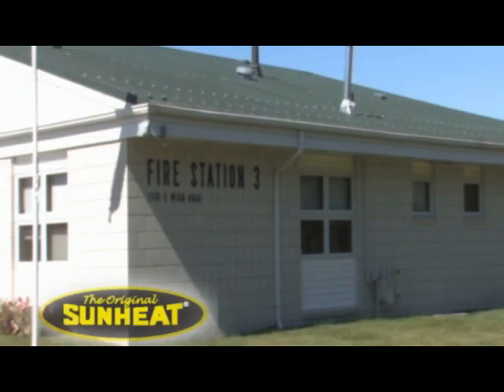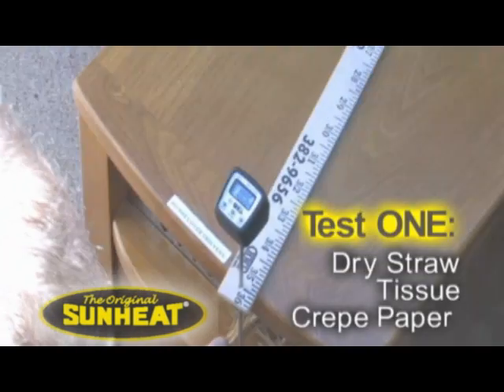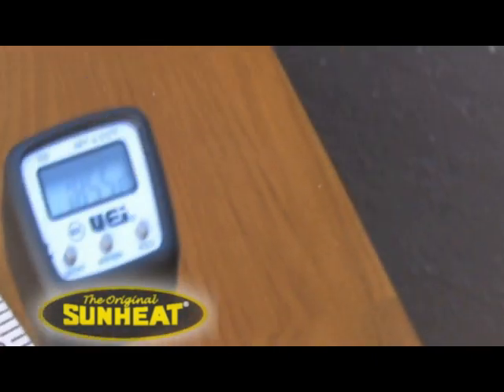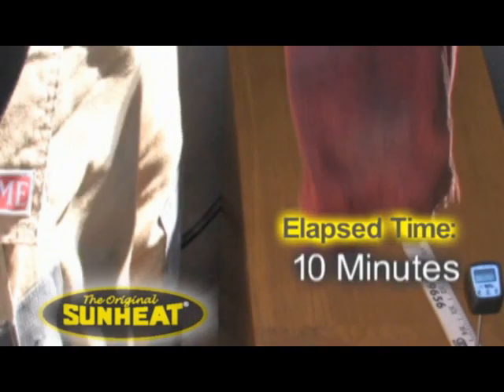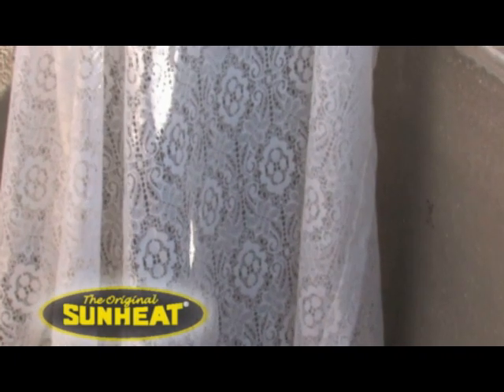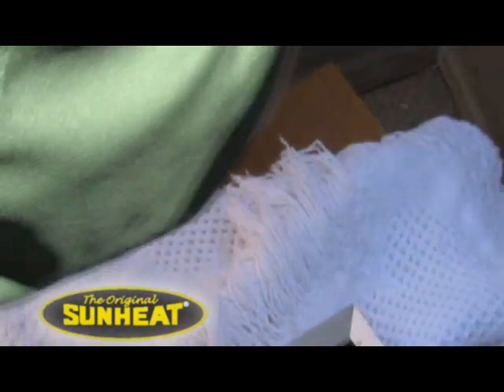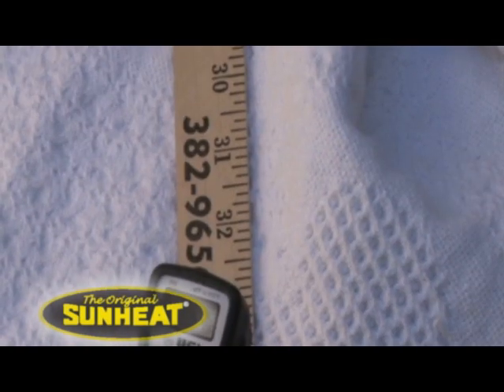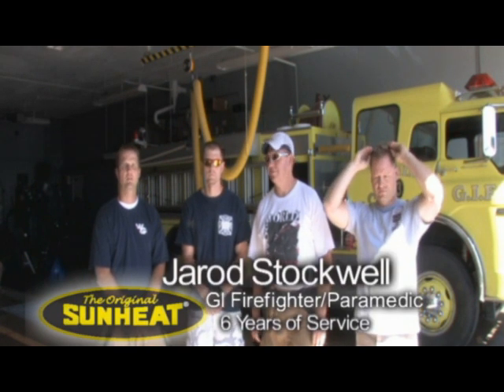SUNHEAT can't catch fire!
sunheat heater safety demonstration